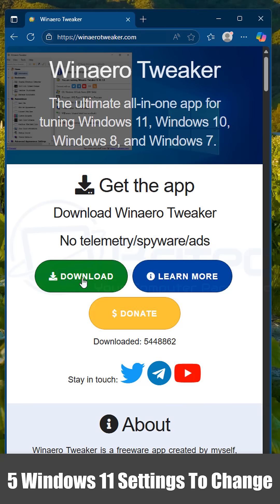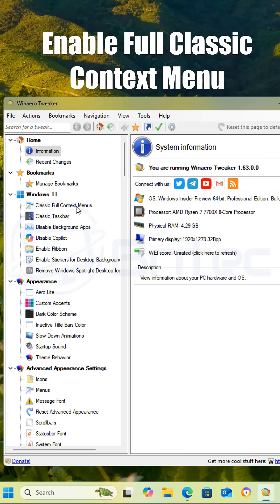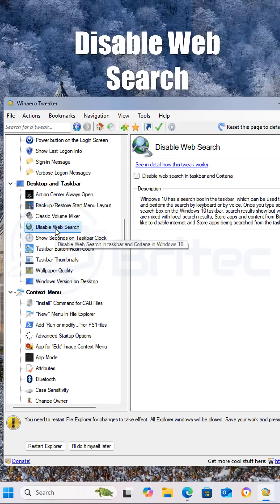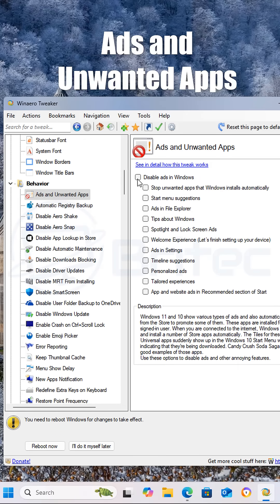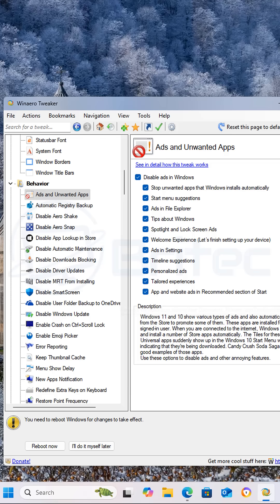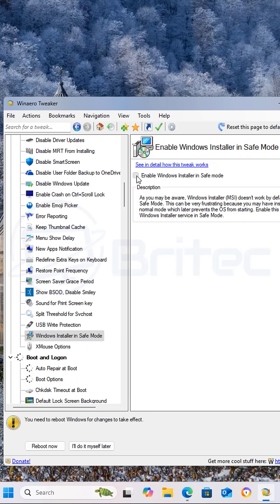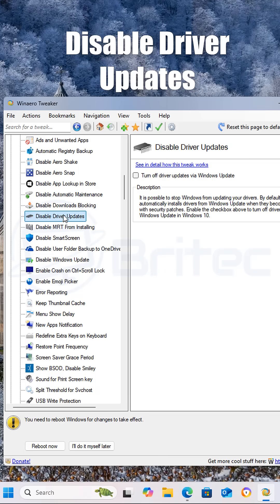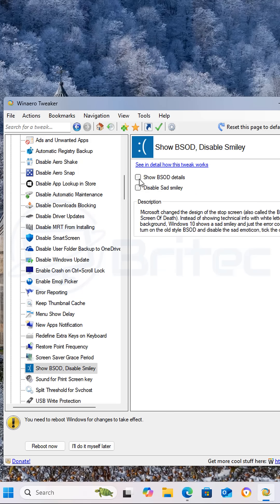5 Windows 11 Settings To Change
5 Windows 11 Settings To Change
1. Full classic context menu
2. Disable web search
3. Remove Ads and Unwanted Apps
4. Enable Windows installer for Safe Mode
5. Disable driver updates
6. Enable BSOD

Download winaero tweaker